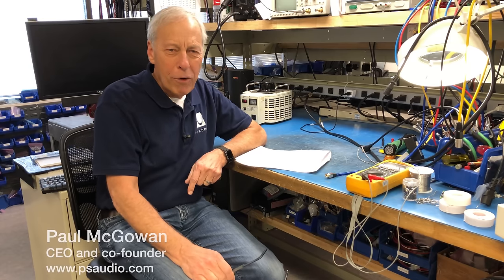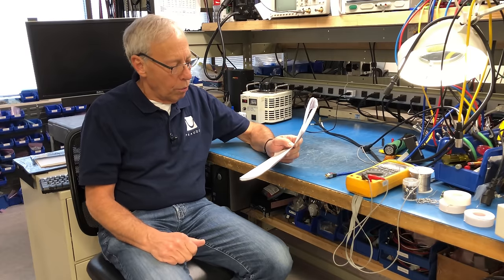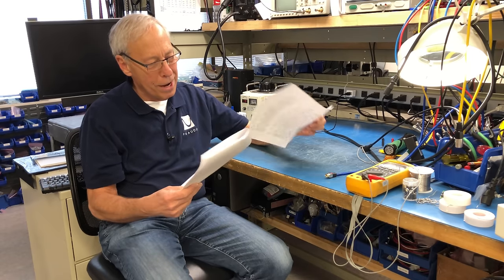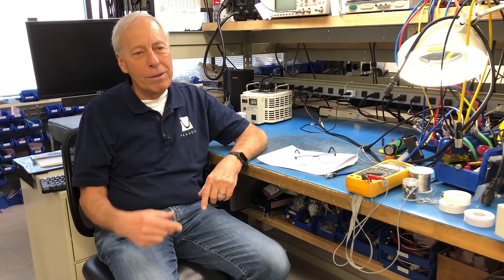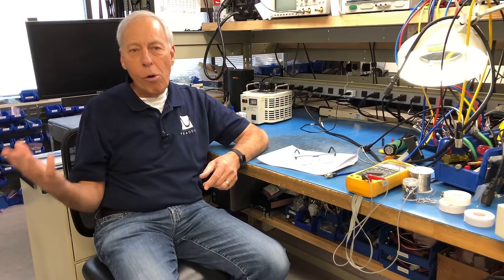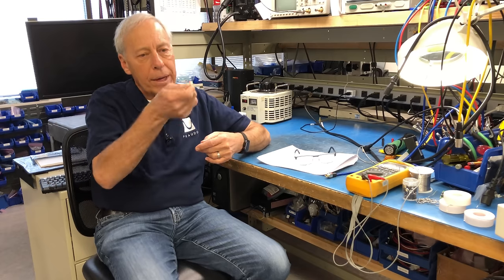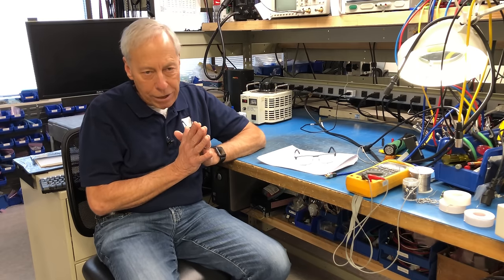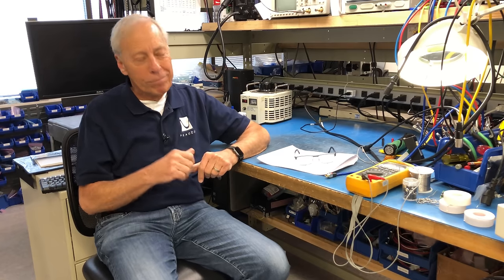Why you should not turn off equipment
Many would feel better shutting off the power to their equipment, yet Paul is telling us no, no, no!